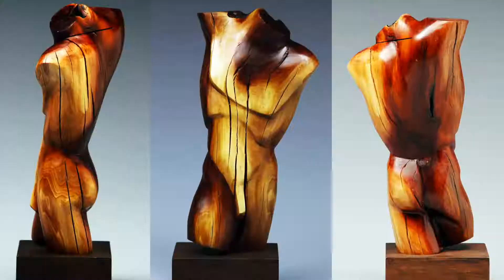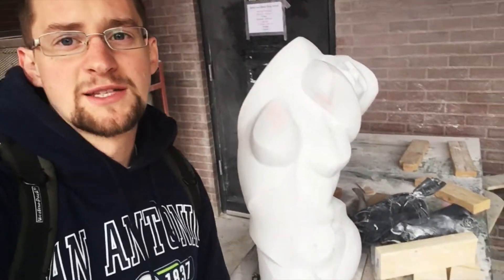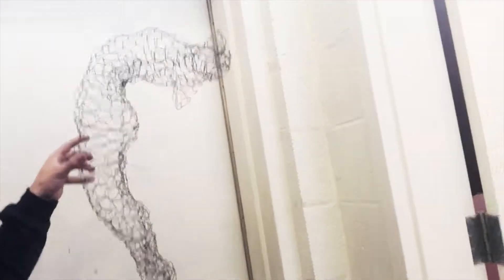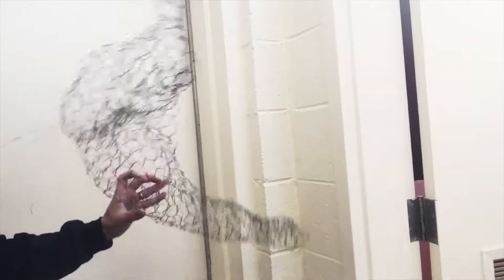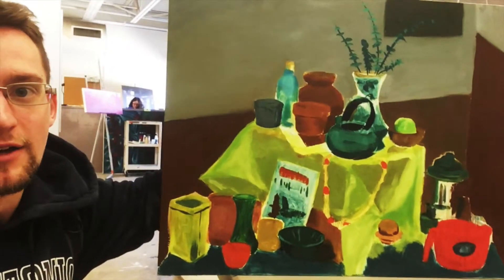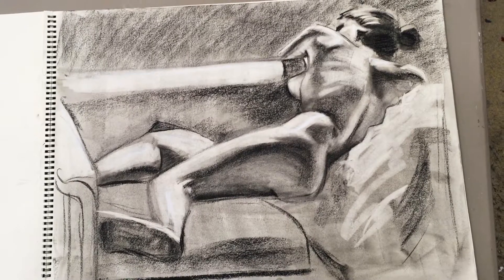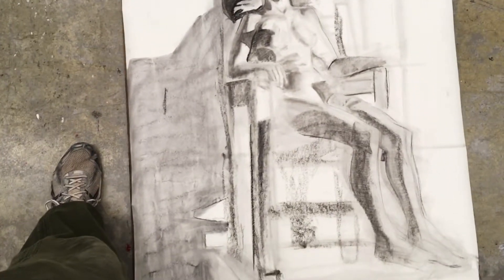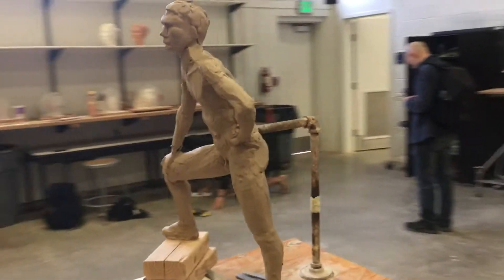Sculpting, painting, drawing and such. Week 5 of school.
Here's my weekly update! I should have some pretty impressive pieces soon!